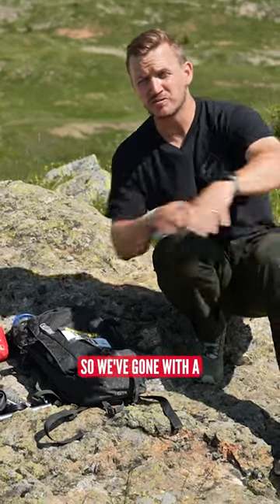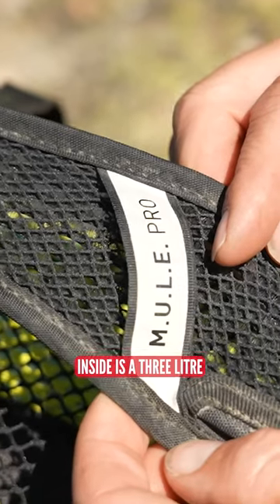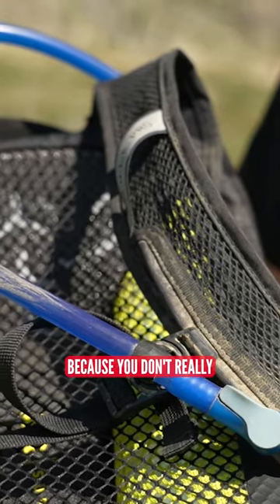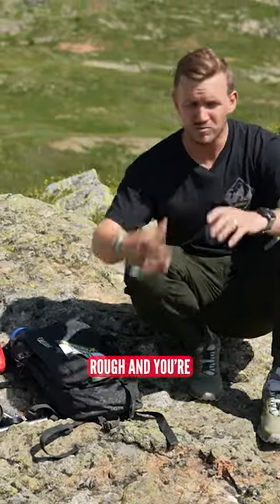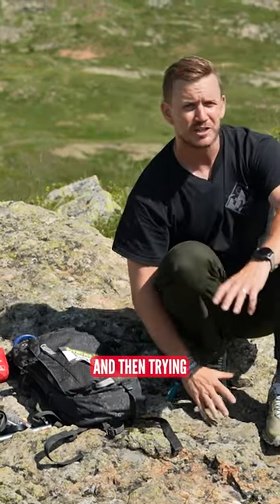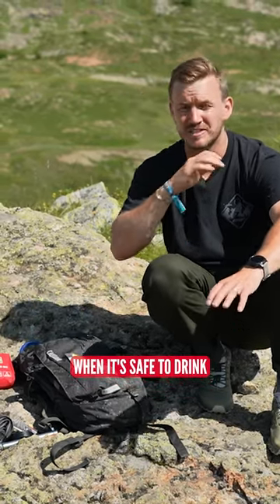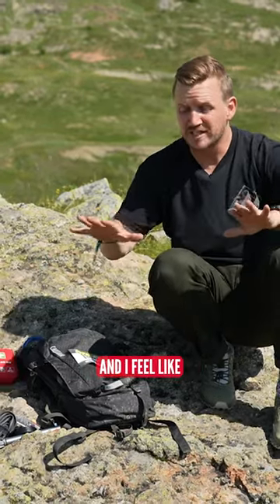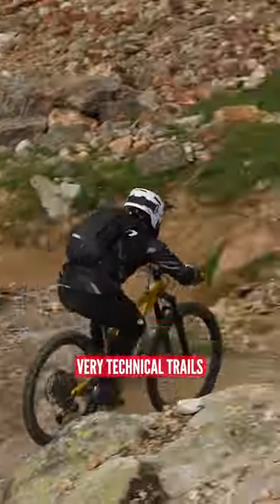The Perfect MTB Hydration Setup?! 💦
What's your go-to hydration setup when you're out riding? Using a hydration pack can be the safest way to maintain focus and control when putting in the miles on technical terrain.